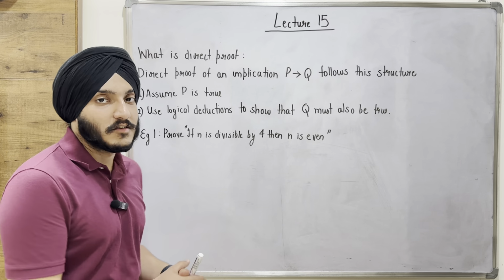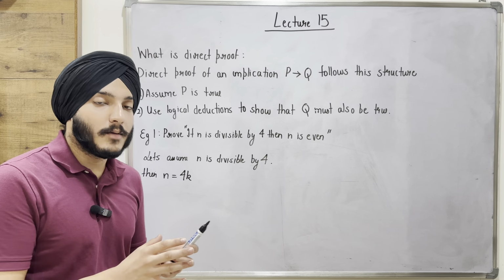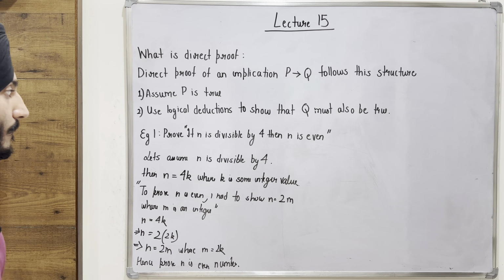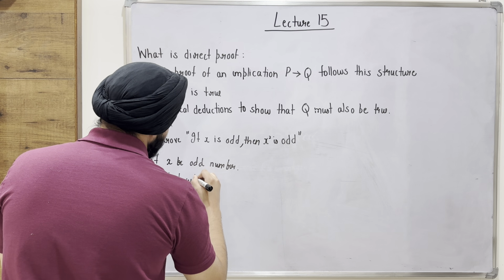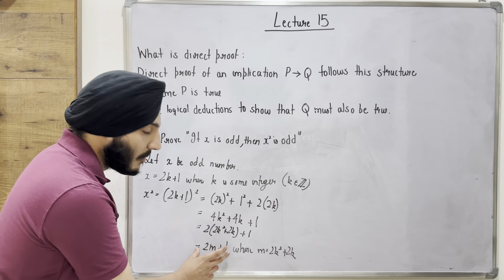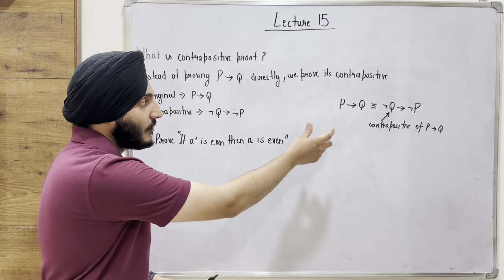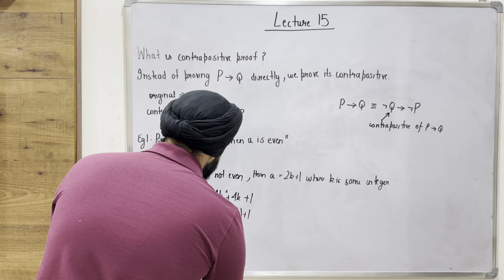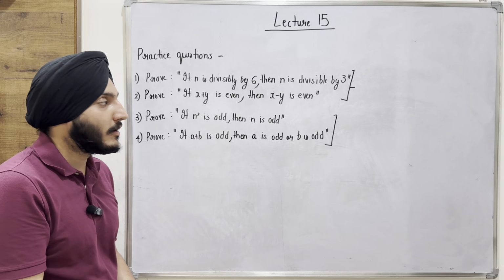Discrete Math #15 - Proofs : Direct and Contrapositive Proofs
Welcome to this lecture on two essential mathematical proof strategies: Direct Proof and Proof by Contrapositive. These methods are especially powerful for proving implications of the form "If P, then Q" — a core skill in mathematics, computer science, and logic.

In this video, you’ll learn:

What a Direct Proof is and how to construct one step-by-step
How to prove a statement using its Contrapositive (¬Q → ¬P)
Real examples, like proving “If x is odd, then x² is odd”
When to prefer contrapositive proofs over direct ones
Includes guided practice problems to test and reinforce your understanding: